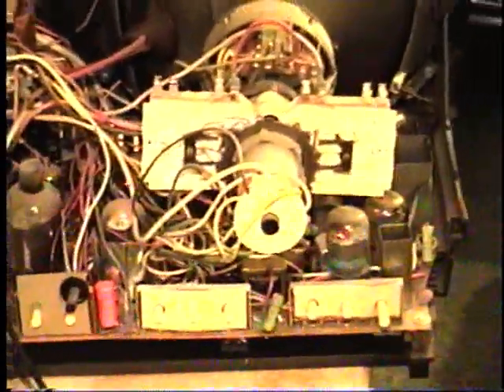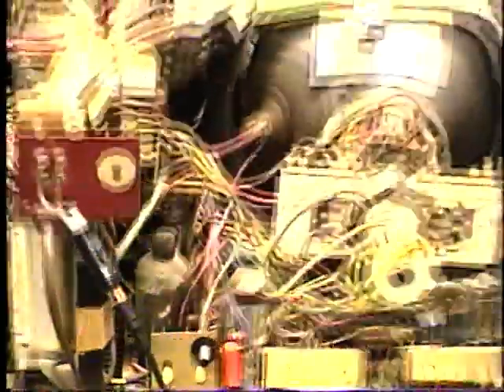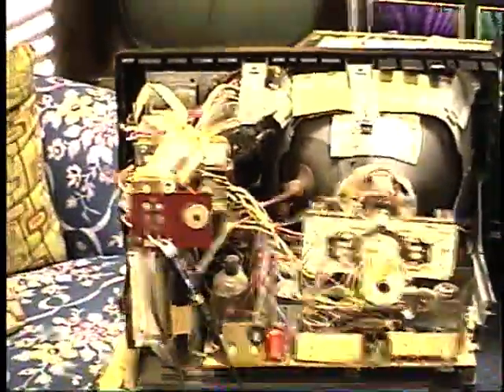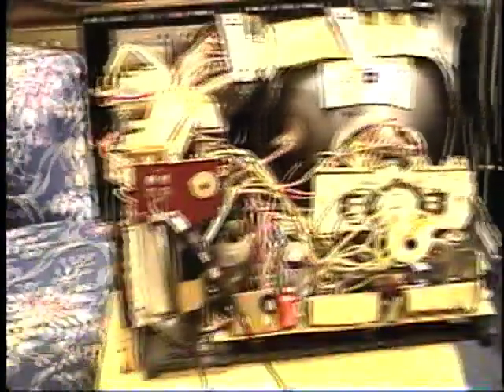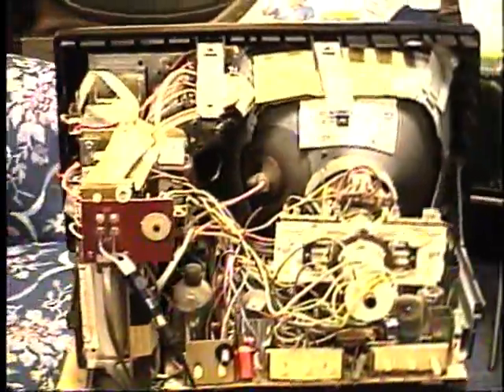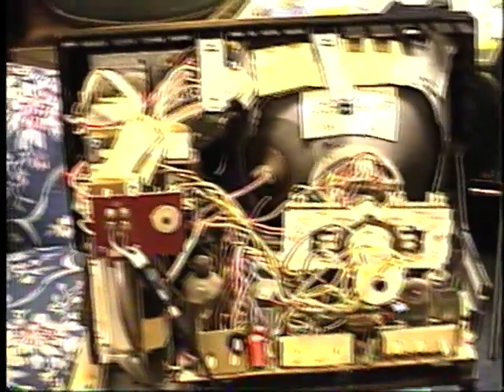3 GE Portacolor Tube Type TV's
There are 3 portacolors here. One of them is working well and is a low focus voltage set.
Also there is a 1975 high focus voltage set but there is a signal problem...very snowy picture. I show the inside of this one. Also one I got at Texas Recycles Day that was left out in the rain for years, very rusty. Haven't tried it yet.